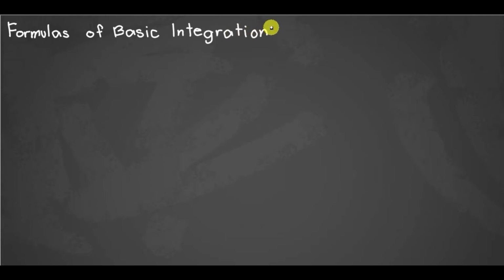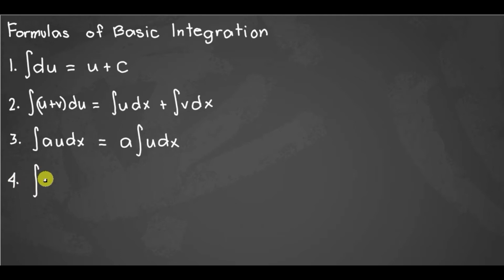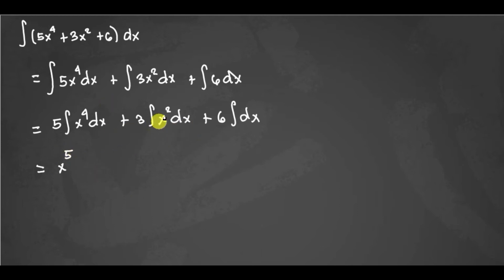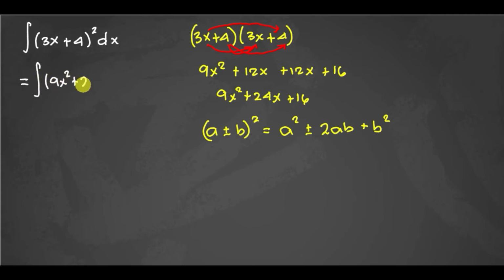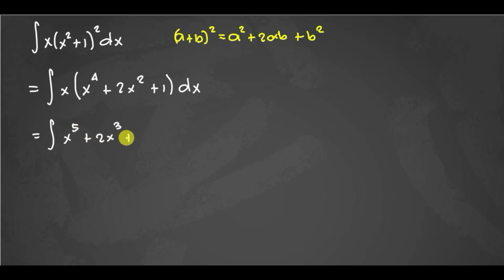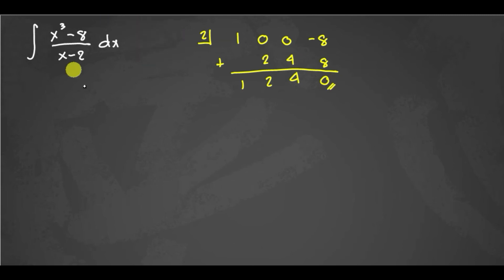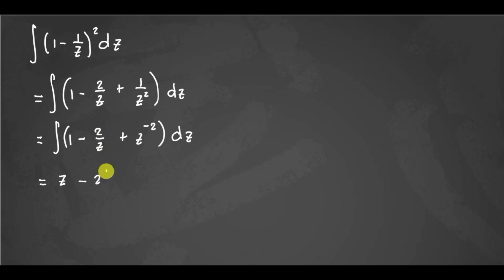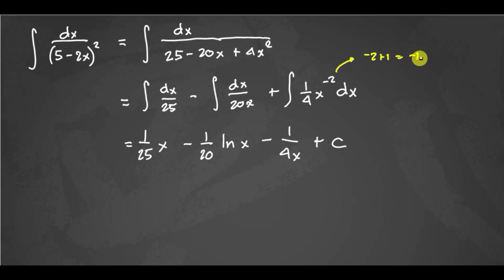Basic Integration Formula | Explained | Solutions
In this video, we'll be explaining the process of evaluating integrals using the five basic formulas. Come and join me as we solve some problems and have fun learning!
Timestamps
0:00 Introduction
0:19 Explanation of the five basic formulas
2:38 Example #1
∫ (5x^4+3x^2+6)dx

04:47 Example #2
∫〖(3x+4)^2 dx〗

07:40 Example #3
∫〖〖x(x^2+1)〗^2 dx〗

10:07 Example #4
∫ (x^3-8)(x-2)dx

11:52 Example #5
∫〖(1-1/z)^2 dz〗

13:40 Example #6
∫〖1/(5-2x)^2  dx〗